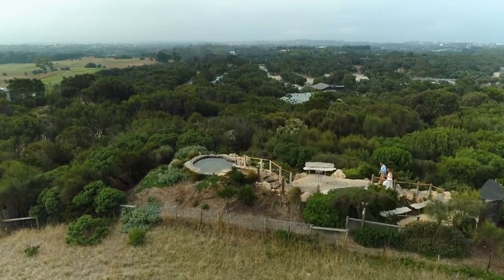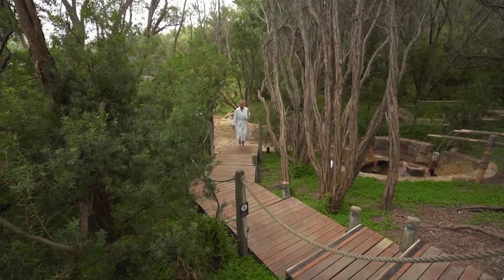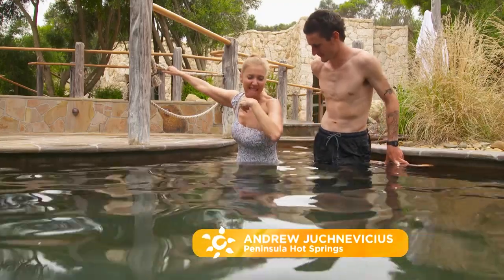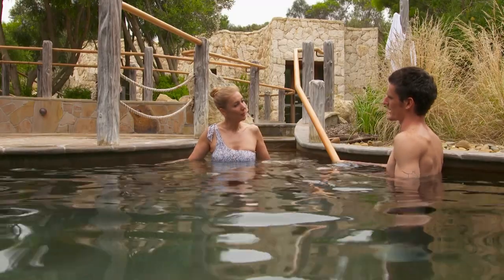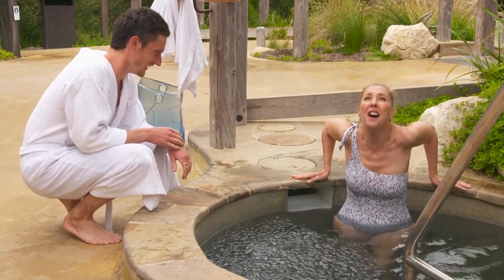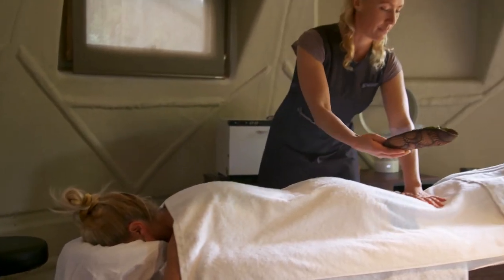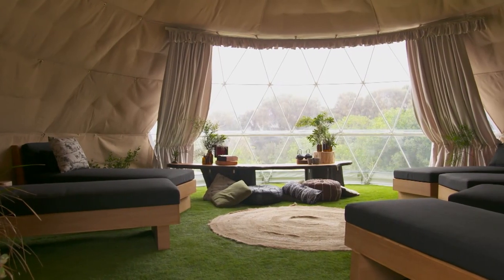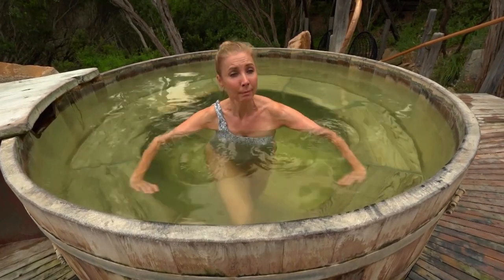Mornington Peninsula hot springs | Getaway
The benefits of hot springs have been enjoyed since the beginning of time right around the world and one of the best hot spring spas is on the Mornington Peninsula. The Peninsula Hot Springs has been expanding and evolving right alongside the exploding wellness industry, making the most of what mother nature gave us.